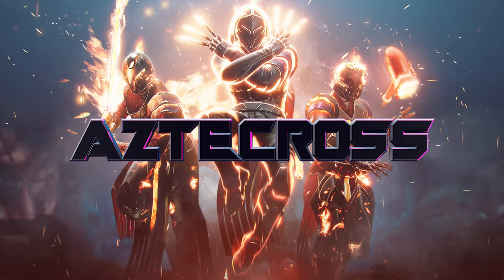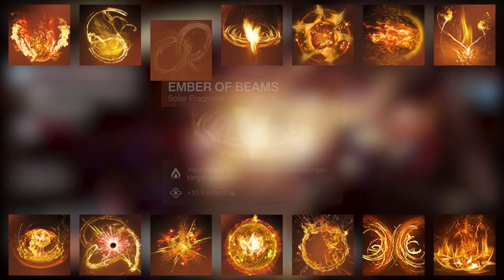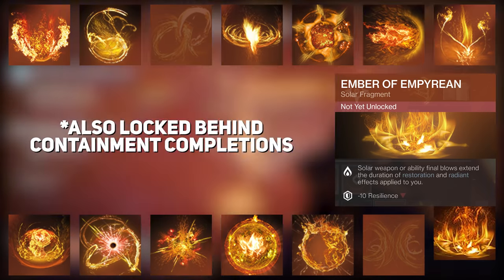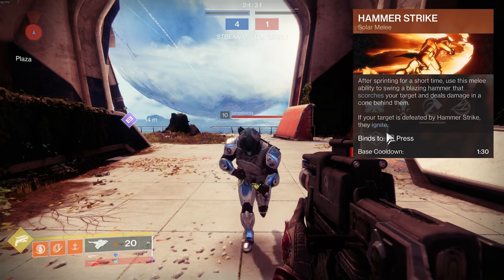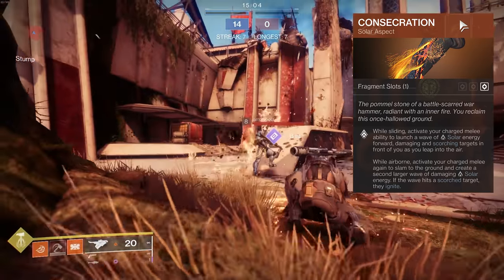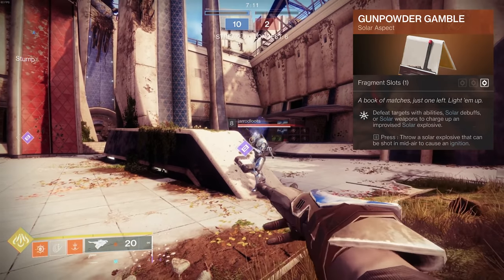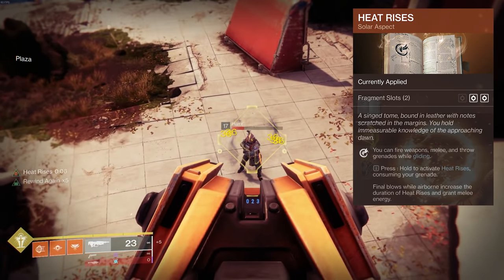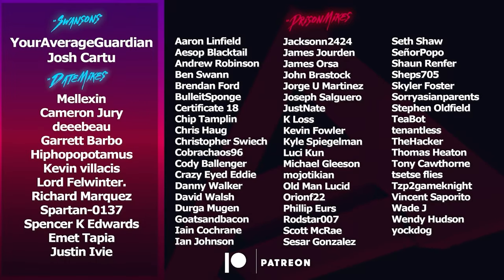All NEW Solar Abilities Explained (Subclass Breakdown) | Destiny 2 Season of the Haunted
Solar 3.0 has a lot of new terminology and confusing keywords, so we went ahead and tested all the new abilities, grenades, and fragments, giving you the tools you need to start putting builds together for PvP and the new dungeon.
Timestamps:
0:00 Intro
0:07 Verbs
1:11 Fragments
3:37 Grenades
5:15 Titan
7:34 Hunter
9:49 Warlock
12:00 Outro
Catch us live on Twitch!
🥃AdvancedGG NASTY Drink and Merch!
👉MojoDesk Makes the Best Desks!